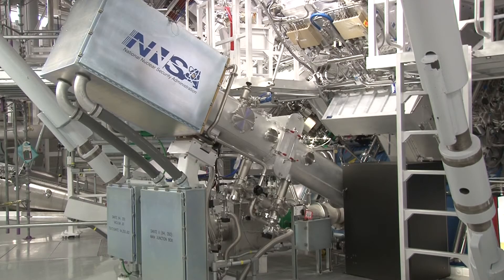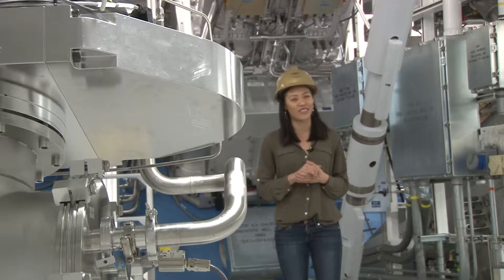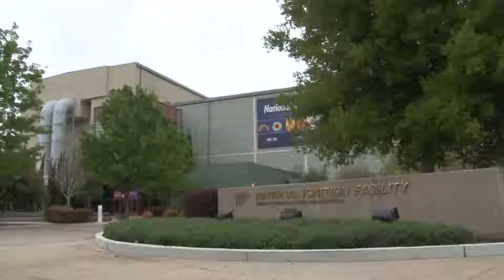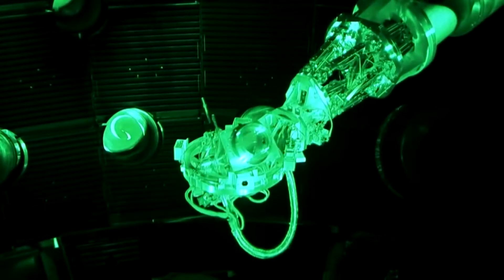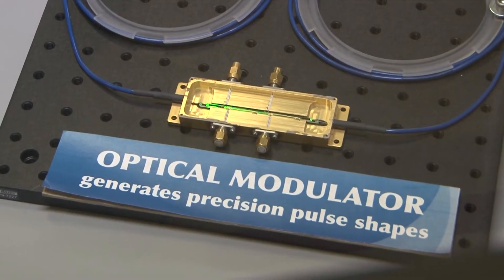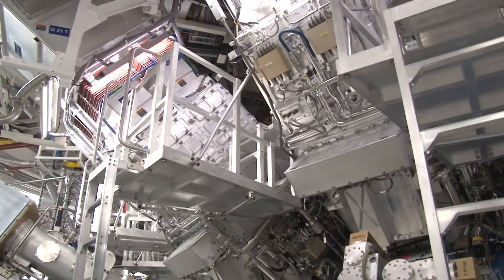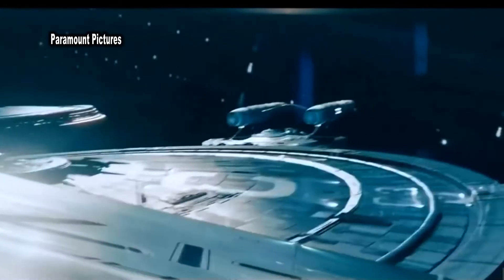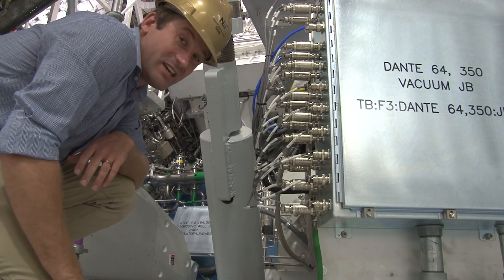Laser burns hotter than the sun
Scientists at the National Ignition Facility are trying to make a lasting mini-sun on earth to create free electricity.